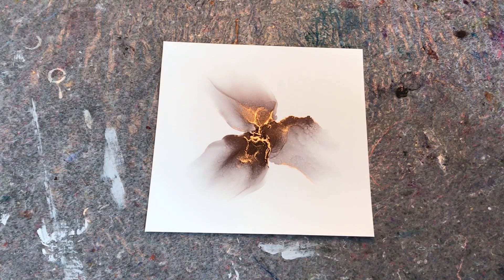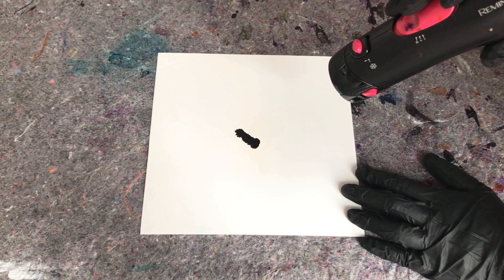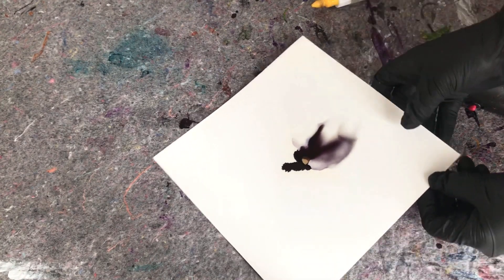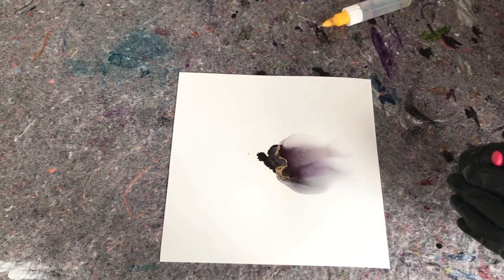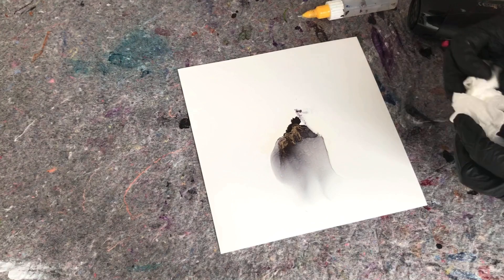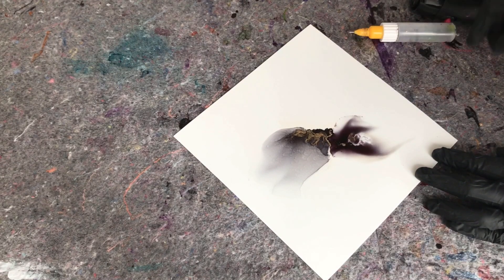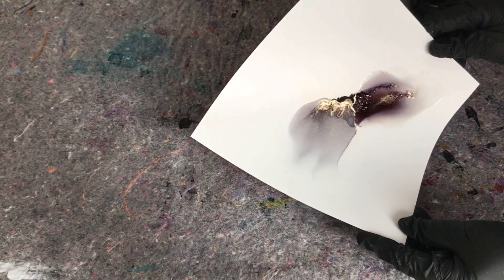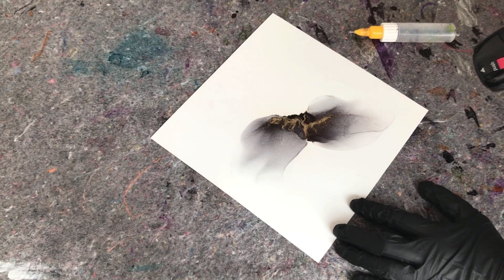Minimalist art - alcohol ink on synthetic paper (commission) [31]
Alcohol ink - minimalist art.

Finished this minimalistic commission. Client wanted 2 small pieces made with alcohol ink - black and white and some brass, very simple and elegant with some negative space.

Creating minimalist art can sometimes be one of the most difficult things to do.
How much is to much….. ?
When is it not enough….. ?

Most of the time when being creative and painting, we have to stop ourselves from overdoing it - and remind ourselves that sometimes less is more.

Alcohol ink fades is one of my favorite things to do. I just love the wispy look especially when you add some metallic. There are many different techniques you can use to create these fades, but the one I use in this video is my absolute favorite.

So I did these pieces with just 3 fades on each and some beautiful brass.
The black ink creates so many different shades of grey which really makes the whole thing come together.

I'm really happy with how these turned out and luckily my client loves them.
Just need to varnish them and then they are off to live in their new home.

I hope you enjoy this video and maybe feel inspired to try something like this yourself.

I did these on Nara paper and I use Copic black, Piñata brass and isopropyl alcohol.